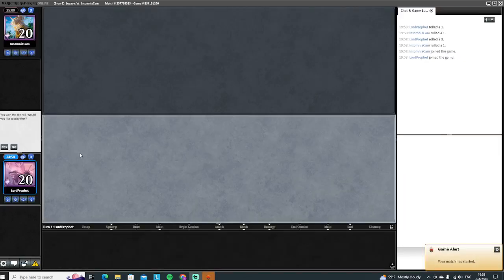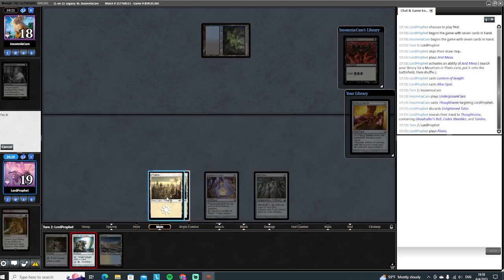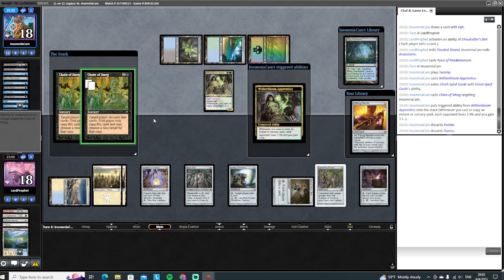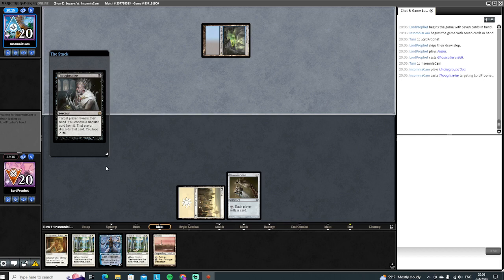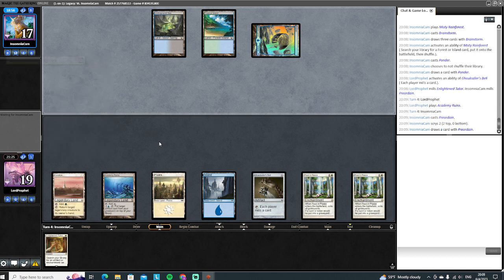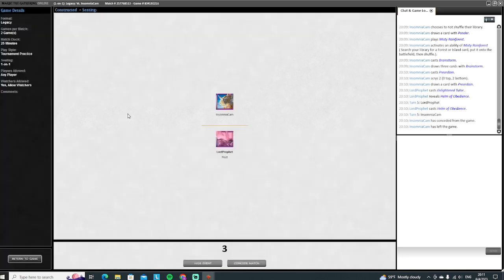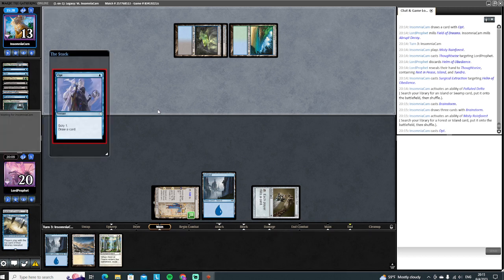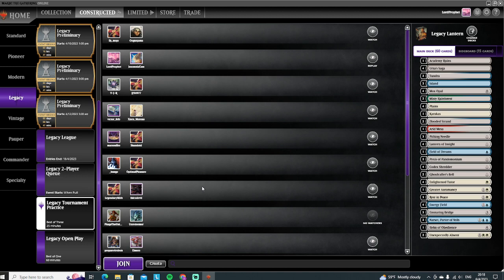Legacy Lantern Match 1: Chain of Smog Storm?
Match 1 of our Legacy Lantern run, let's try to get off to a good start!